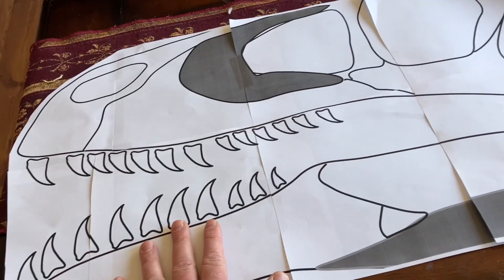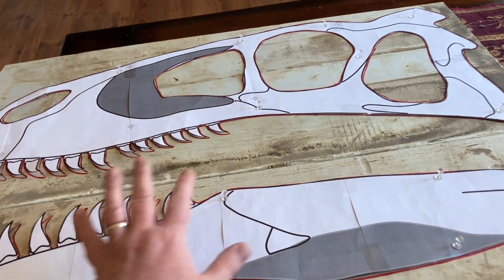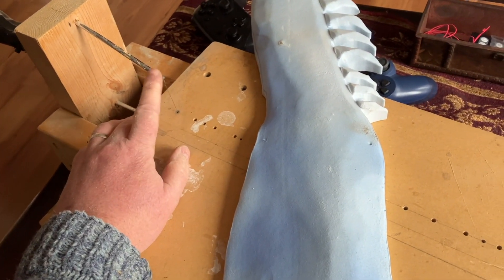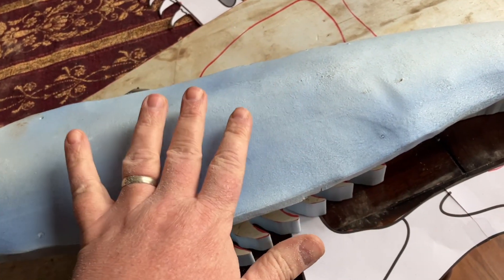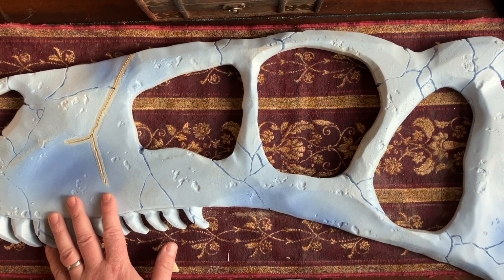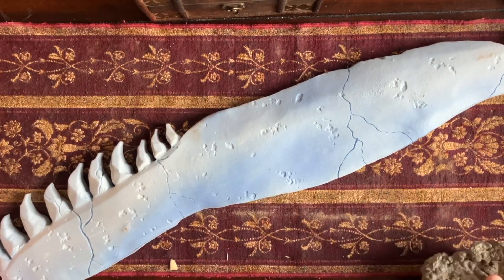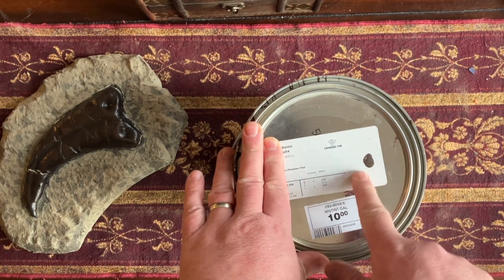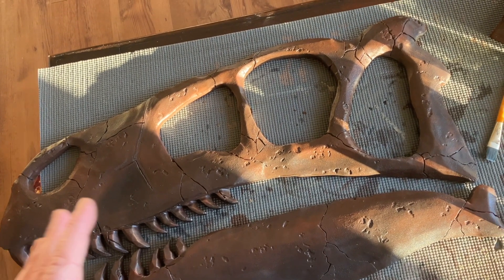Build a life sized Utahraptor dinosaur skull fossil from styrofoam!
Step back in time with this incredible Utahraptor skull fossil, expertly crafted from durable styrofoam. This replica captures the essence of this fearsome predator, which roamed the earth during the Early Cretaceous period. At an impressive 32 inches in length, this fossil is not only a stunning decoration, but also an educational tool, perfect for students and dinosaur enthusiasts alike. The intricate details of the skull, from the serrated teeth to the bony crests, are brought to life through the meticulous attention to detail put into the creation of this replica. Whether for display in your home or classroom, this Utahraptor skull fossil is sure to impress and inspire, offering a glimpse into the ancient world of dinosaurs.